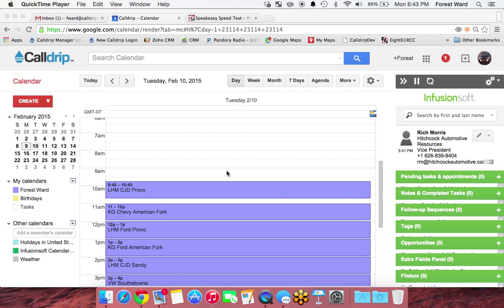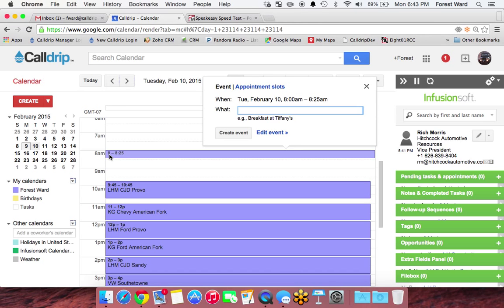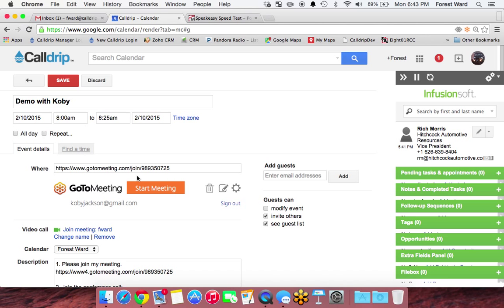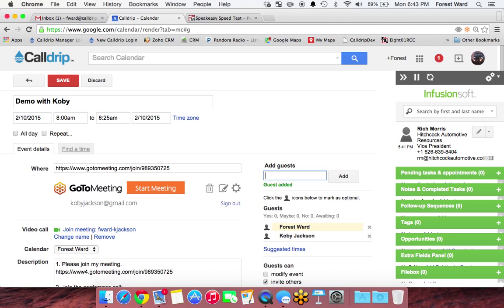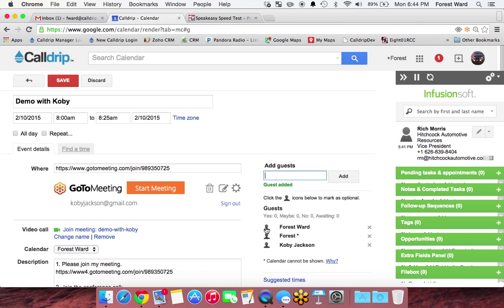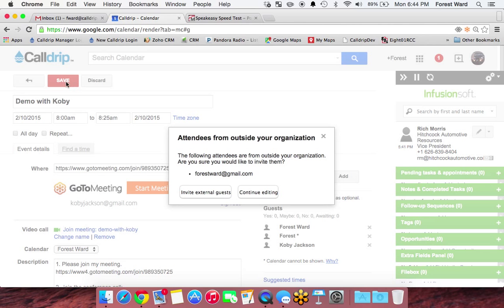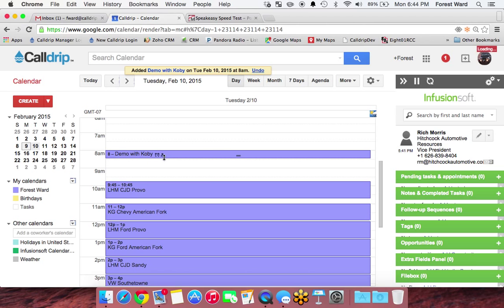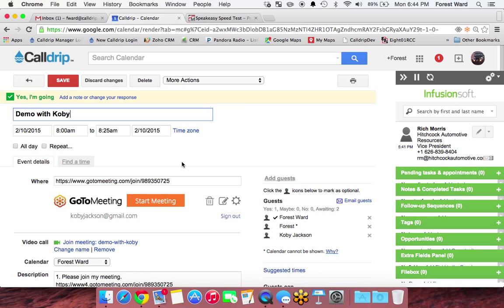Google Calendar GoToMeeting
This is the Chrome GoToMeeting plug in